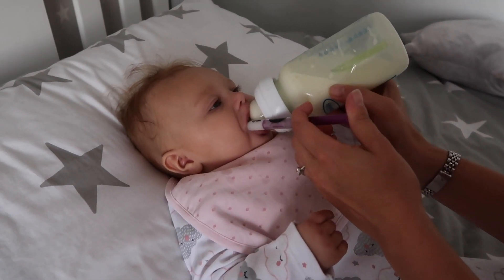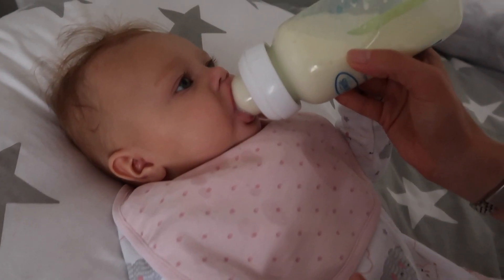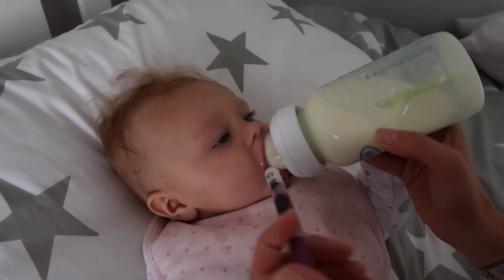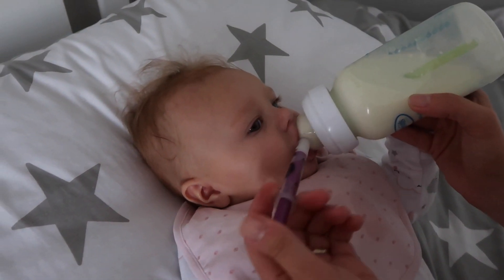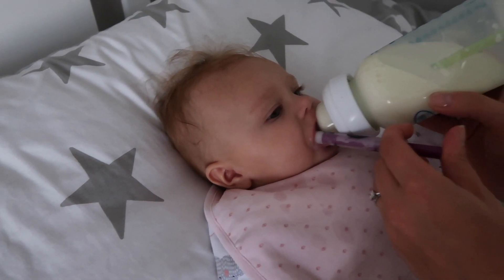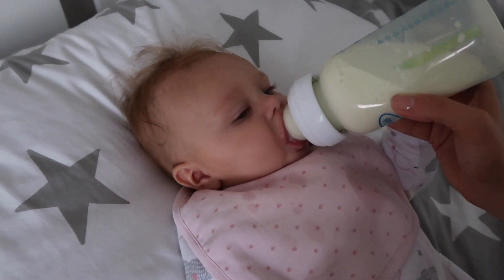3 CLEVER WAYS TO GET BABY TO TAKE MEDICINE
Its horrible when our babies are poorly all you want to do is make them feel better.  My baby recently needed antibiotics and i found 3 ways to get my baby to take her medicine without spitting it out.  I hope these useful tips can help other parents.
Jen x